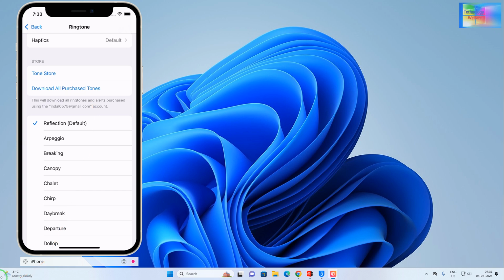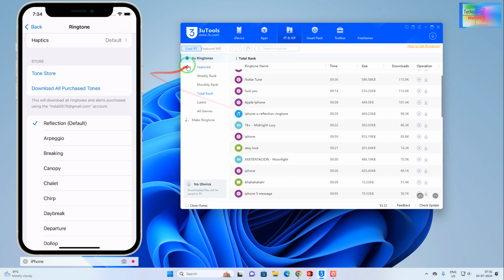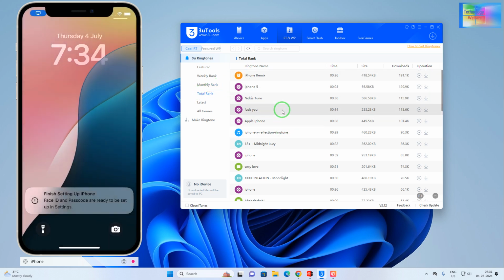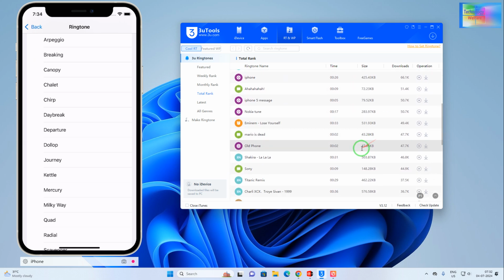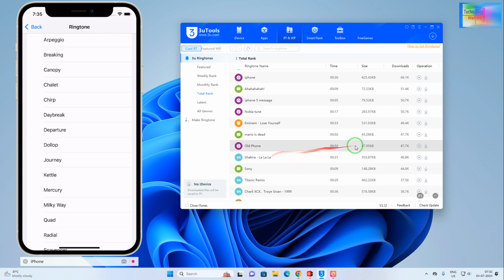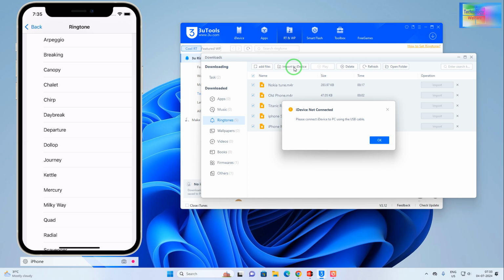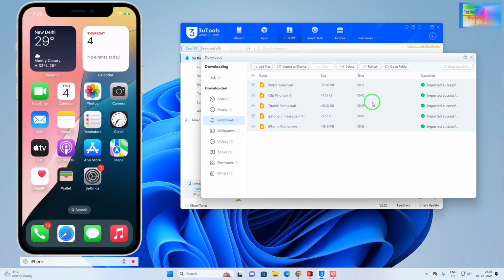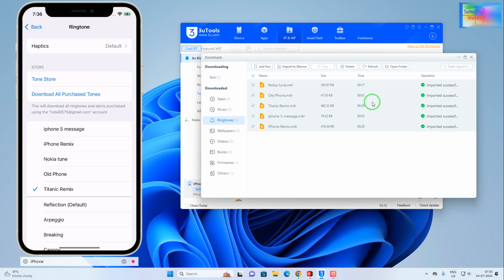Discover The Real How To Free Download iPhone Ringtone & Set as Tone in Any iPhone